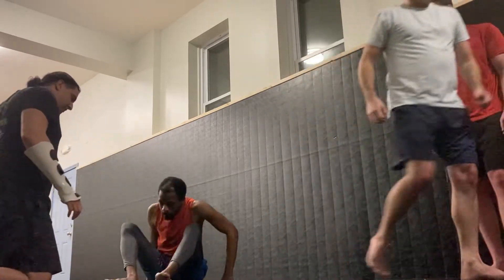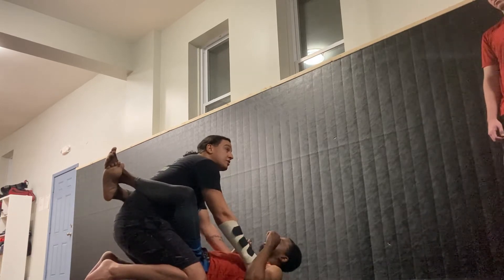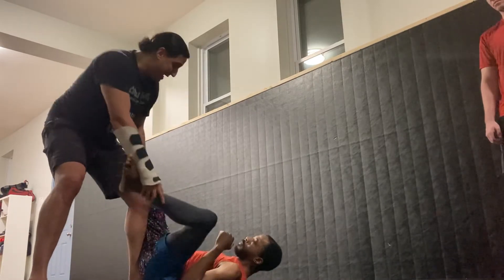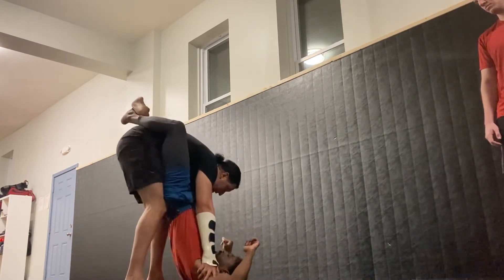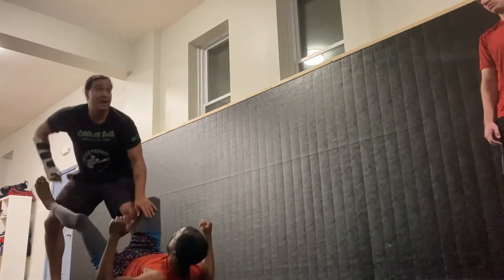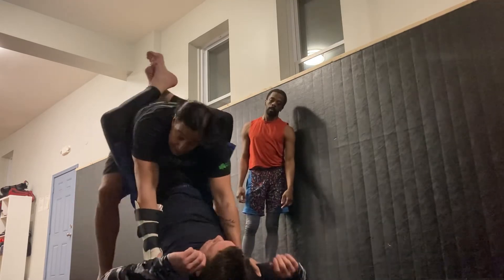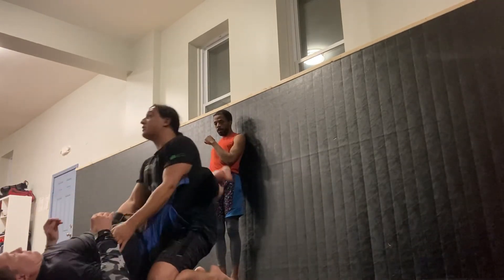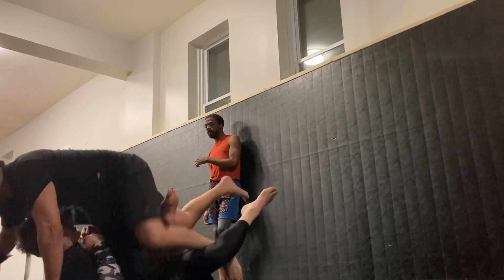Standing combat base full guard break w/ multiple pass finish options